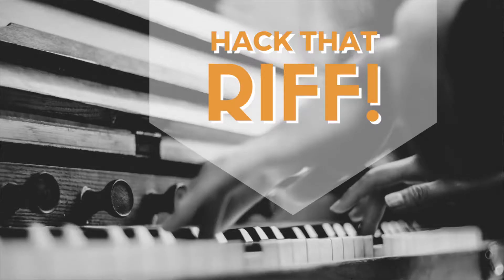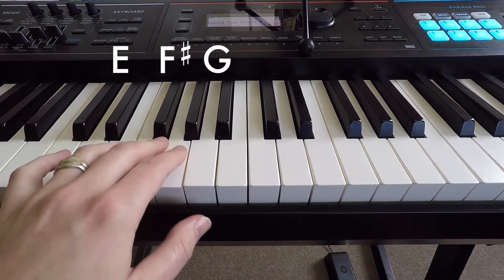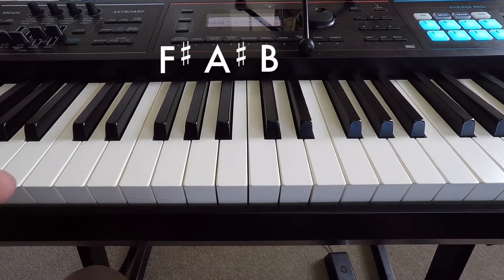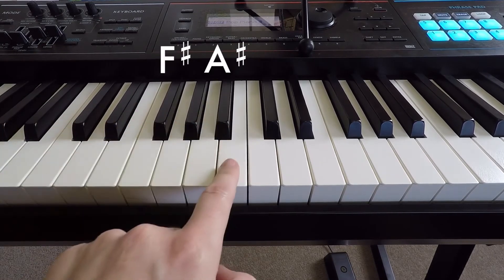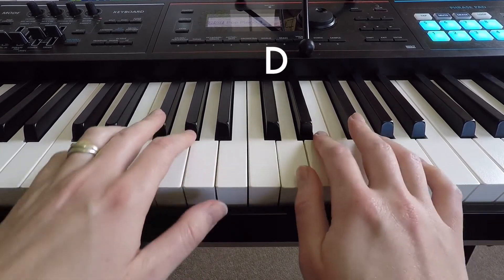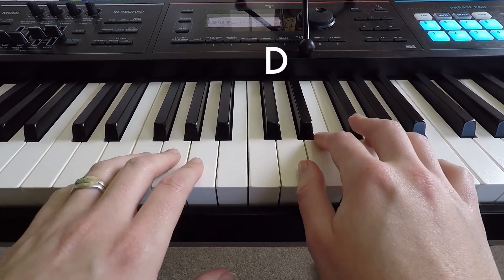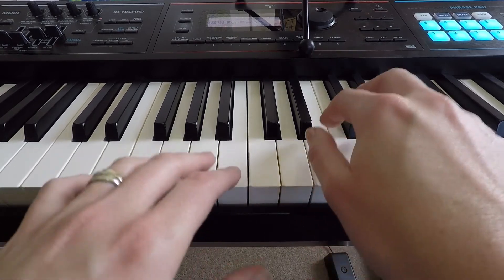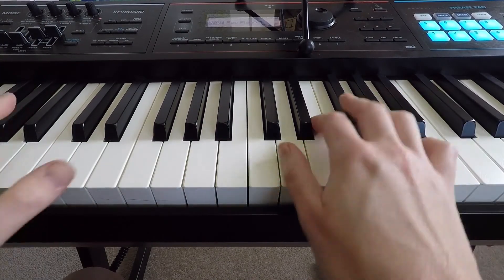Hack That Riff: 'Sorry, Not Sorry' - Demi Lovato - piano cover + tutorial.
Learn the main riff in this song arranged for beginner pianists! This is ideal if you know note names, sharps & flats!